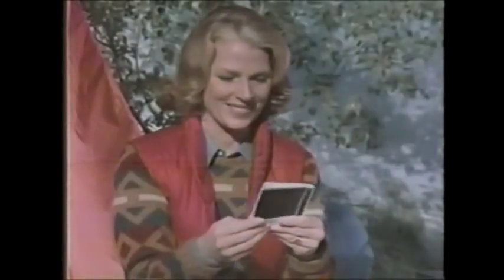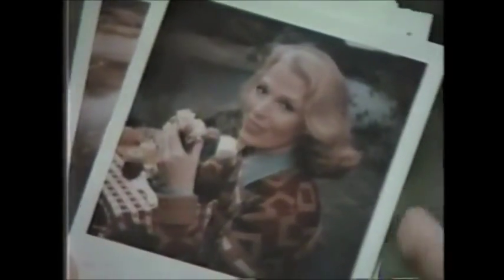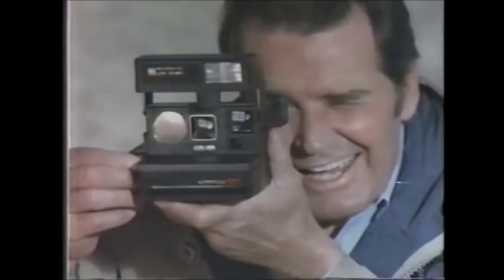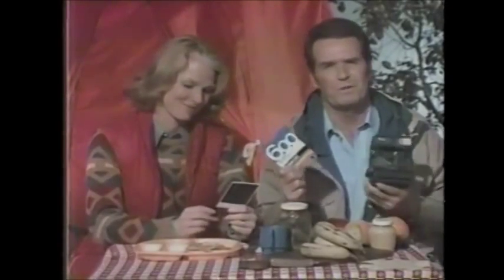Polaroid Instant Camera Commercial - 1982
The instant camera is a type of camera that generates a developed film image. The most popular types to use self-developing film were formerly made by Polaroid Corporation.

The invention of modern instant cameras is generally credited to American scientist Edwin Land, who unveiled the first commercial instant camera, the Land Camera, in 1948, a year after unveiling instant film in New York City. The earliest instant camera, which consisted of a camera and portable darkroom in a single compartment, was invented in 1923 by Samuel Shlafrock.